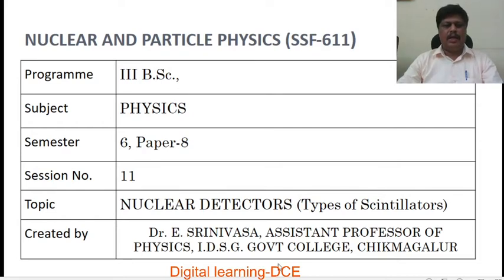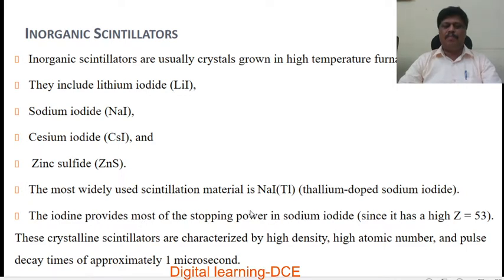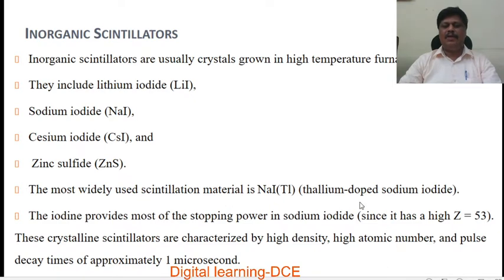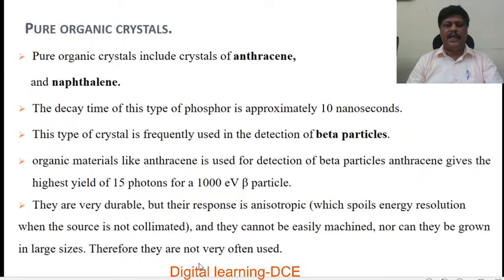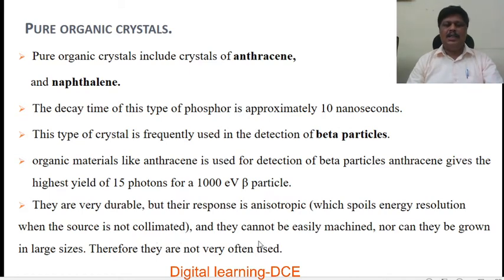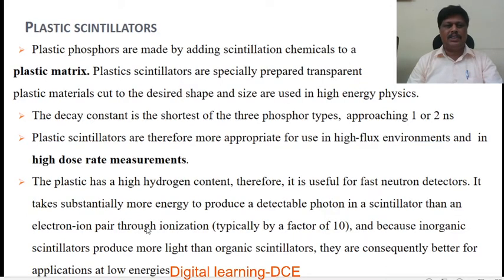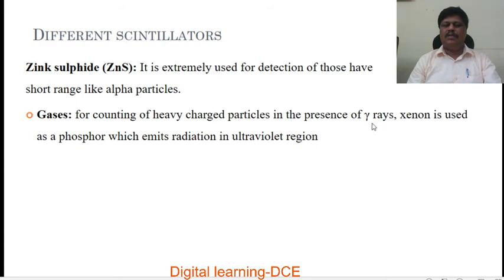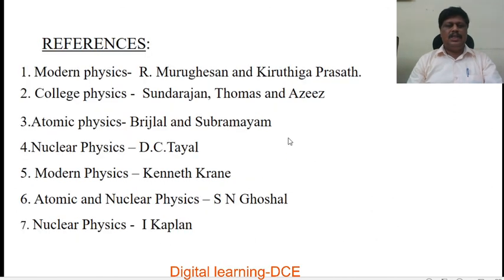III B Sc, Physics, Types of Scintillators, Nuclear & Particle Physics, Session 11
III B Sc, Physics, Types of Scintillators, Nuclear & Particle Physics, Session 11, for Kuvempu University students